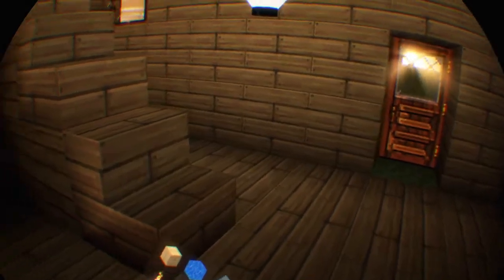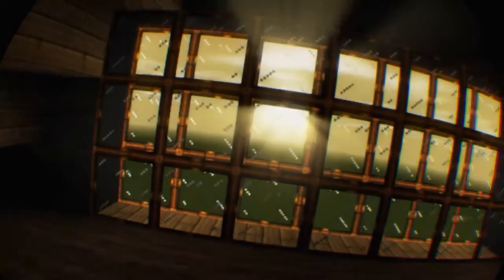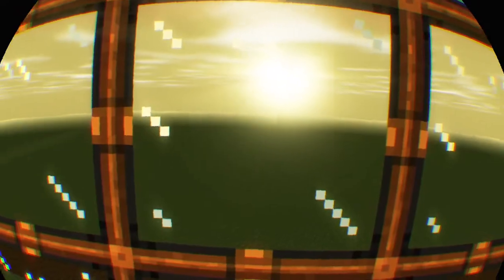Discovery VR The finished house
A house I built in my world of Discovery.